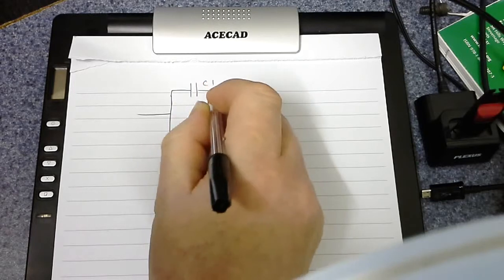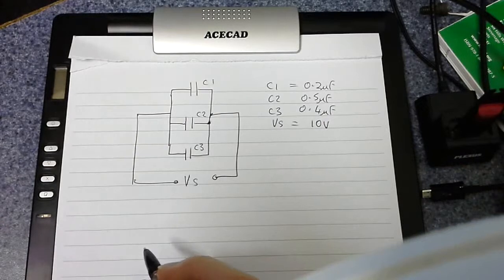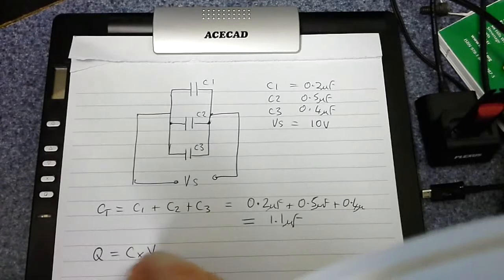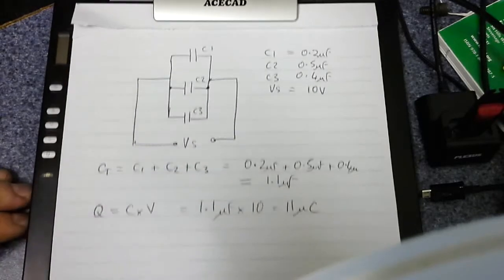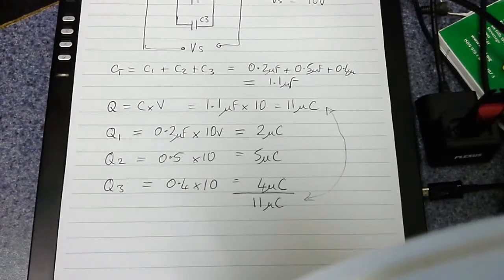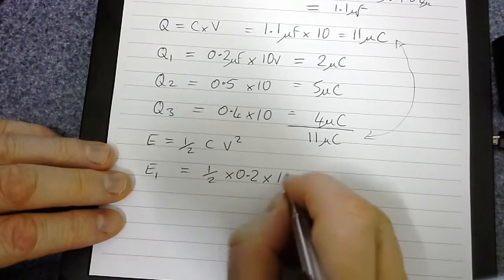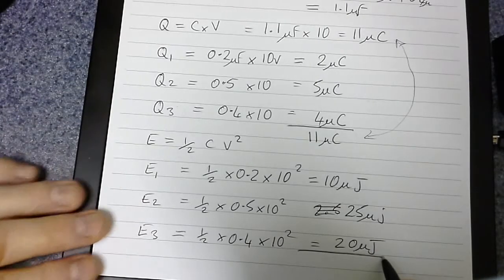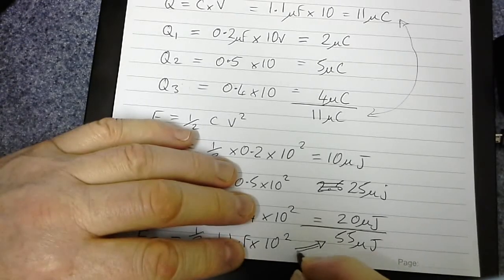parallel capacitor circuits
calculate total circuit capacitance, charge and energy in a parallel circuit